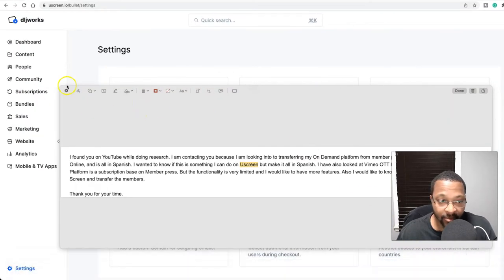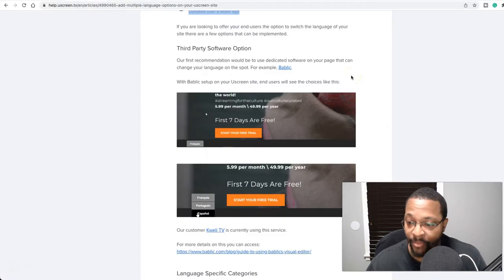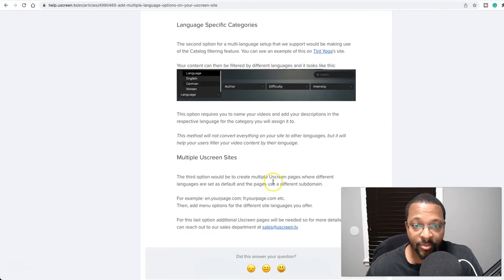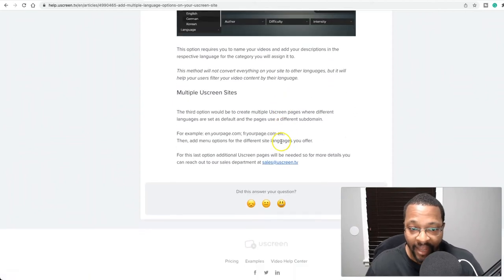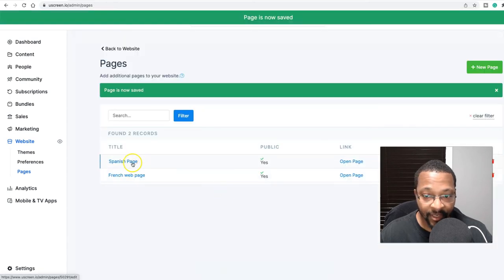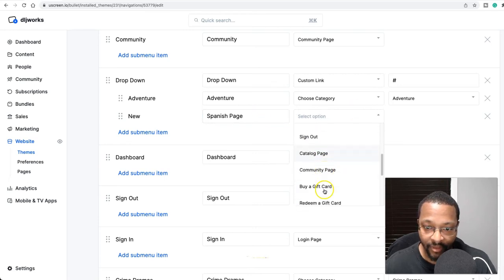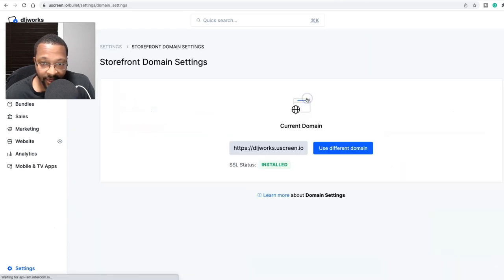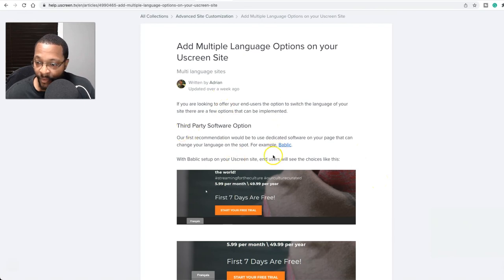How to Add Multiple Languages to Your Uscreen Platform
I provide a solution on how to add multiple languages your Uscreen platform.  I received an email from a YouTube viewer asking me this and thought a video will be a great way to answer the question. There are 3 ways to go about this. Watch on!

[TIME STAMPS]
00:00 Email Question
01:15 Article Solutions
02:10 Solution 1
05:10 Solution 2
06:33 Solution 3

✅  COURSES - Setup your Vimeo OTT or Uscreen accounts on your own with my quick start courses!

Got questions, need coding or configuration assistance with your Vimeo OTT or Uscreen platform? Book time with me. Schedule a Zoom call, and I will help you with whatever is needed.